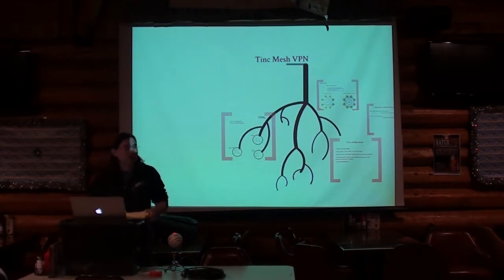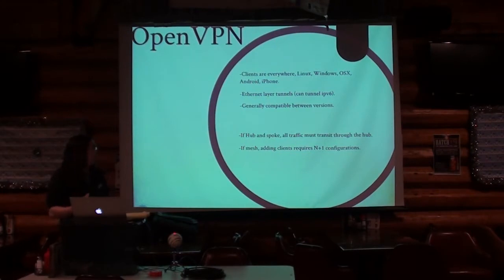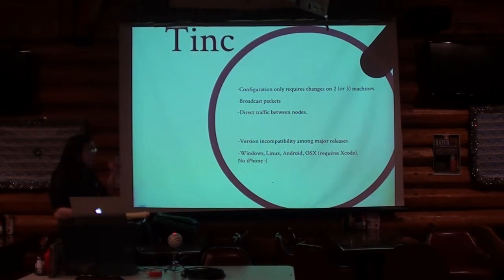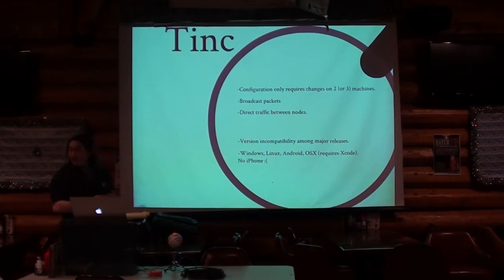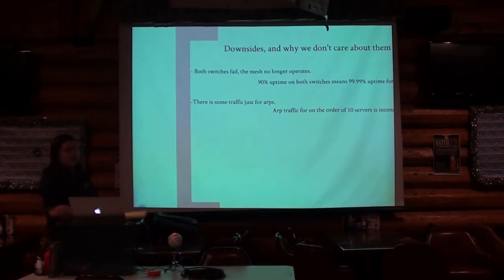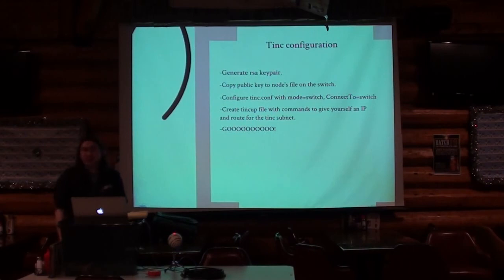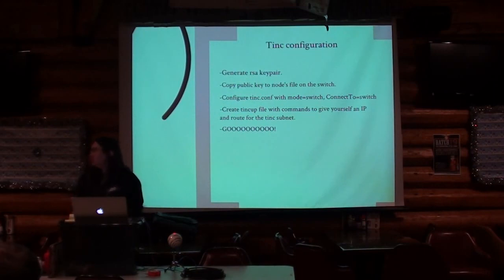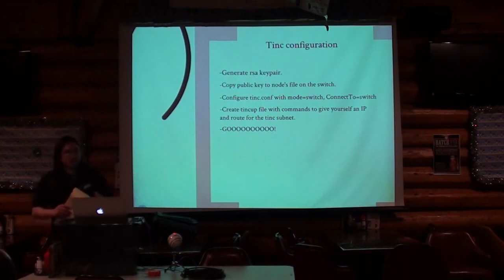Joshua Kitchens - Tinc VPN (December 12, 2012)